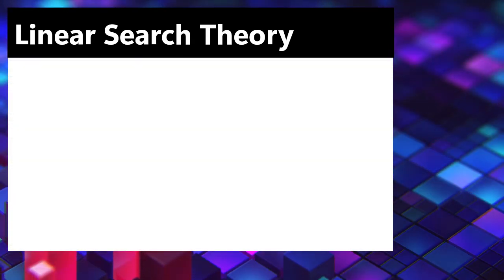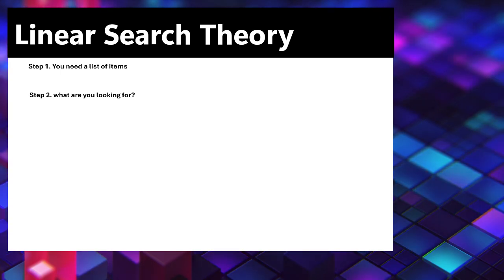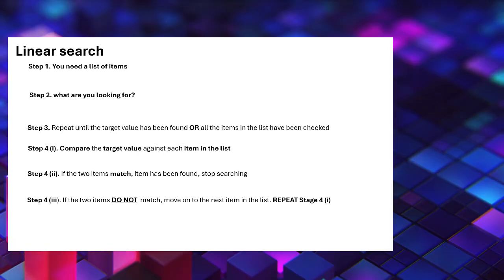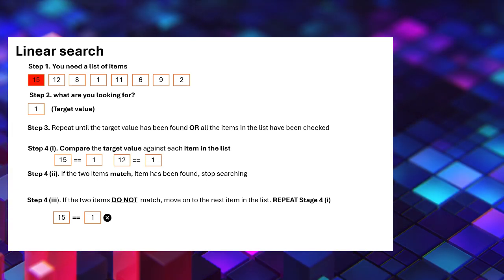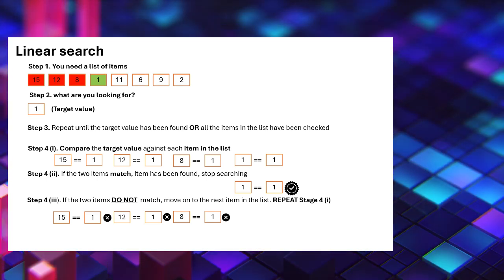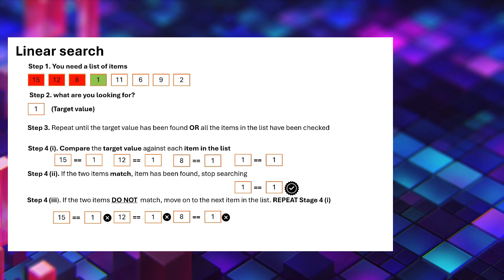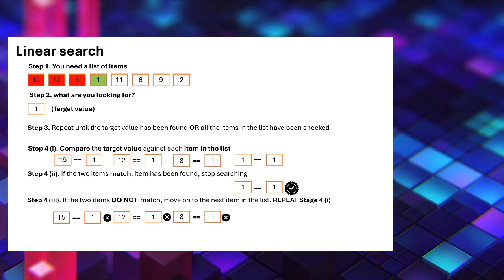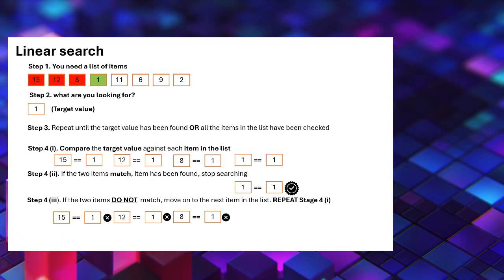Linear search - Theory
Explanation with worked example